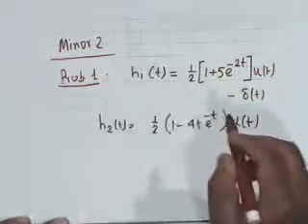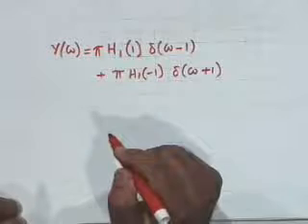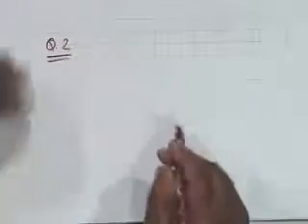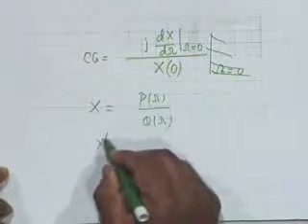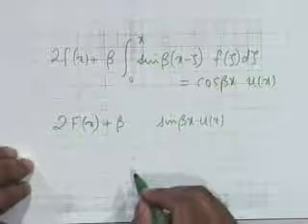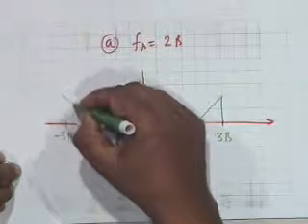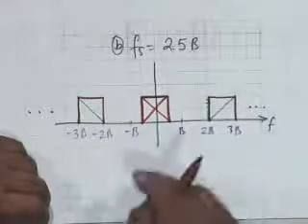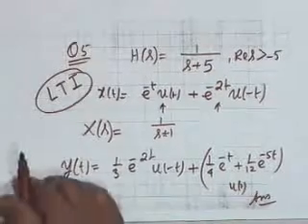L-34 Solutions to Minor Z Problems & more about PDF & pdf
This Lecture on Solutions to Minor Z Problems & more about PDF & pdf